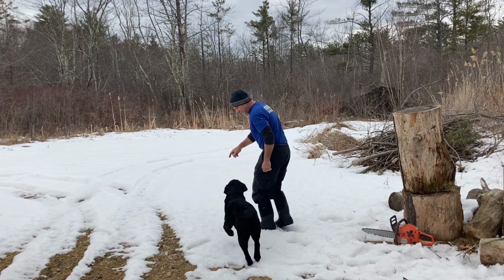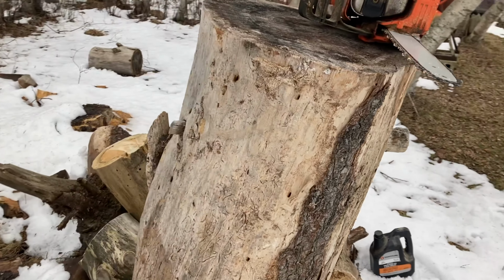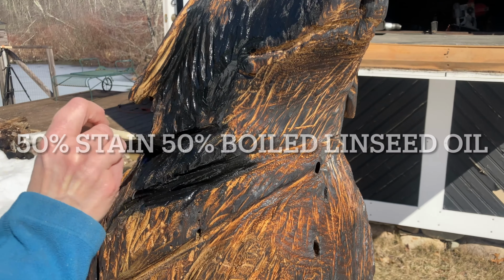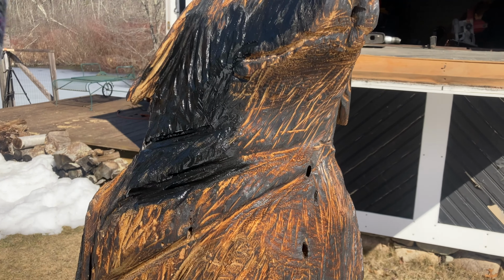Chainsaw carving of a Black Lab dog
In this video Tracie and I make a chainsaw carving of a black lab Roddy mix for a friend of mine. Do not attempt if not experienced with using chainsawa#chainsaw carving